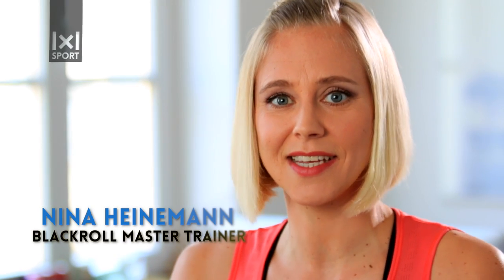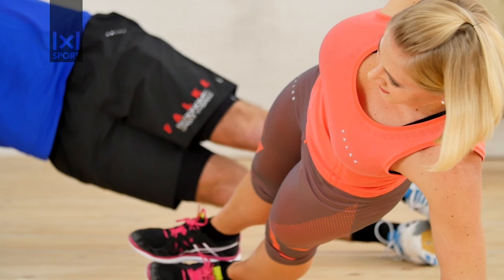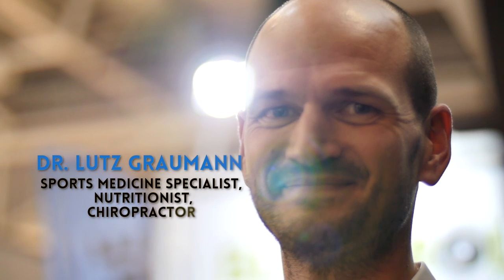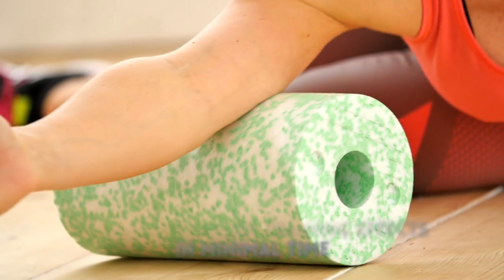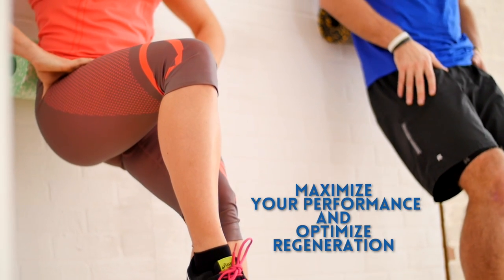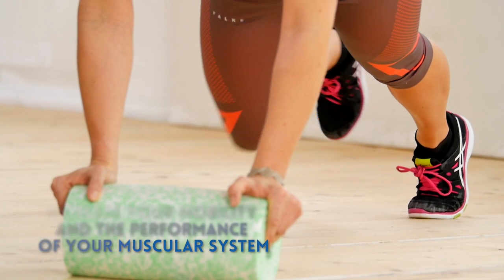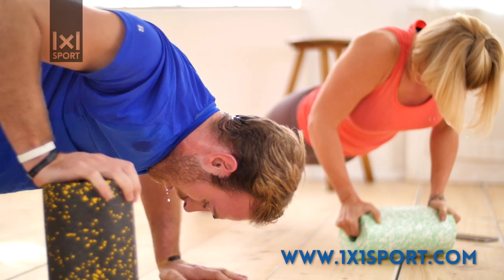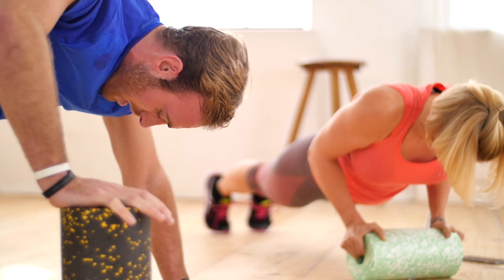Functional Blackroll Fascial Training [TRAILER]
Build muscle, train your fascia, optimize the regeneration process - all combined into one workout - there's no better way to train more effectively.

The exercises shown in this video enable you to combine a functional fitness routine with fascial training. Not only will you able to train your muscular system, you'll also have the chance to work on your fascia, the connective tissue that surrounds and interpenetrates every muscle, bone, nerve and organ in our body. The fascia provide a network of support and structure and it ensures that we're flexible and ready to perform. Functional fascial training allows you to optimize your training regimen and to achieve a stronger training effect in a shorter amount of time.
BLACKROLL training and the self myofascial release targets tensions and adhesions in the muscles and its surrounding fascia. Through self massage, hydration of the fascia is stimulated and this will improve your range of motion, prevent muscle ache and eventually increase your physical mobility, flexibility and consequently, your overall performance.

1x1SPORT The European Sports & Training Academy presents

Functional BLACKROLL Fascial Training | The perfect combination of aerobic exercise and regeneration

- Achieve stronger training effects in minimal time
- Featuring three complete interactive workouts, including training plans & detailed descriptions
- Efficient exercises for your muscles and fascia - maximize your performance and optimize regeneration
- Proactive training to combat back pain and postural defects
- Increase your mobility and the performance of your muscular system
- Use the BLACKROLL for self-massage and as a workout device
- Workout with the BLACKROLL after practice or at home with exercises specifically tailored to you